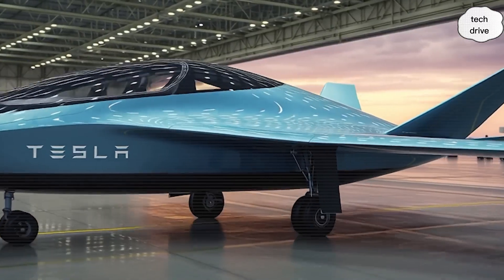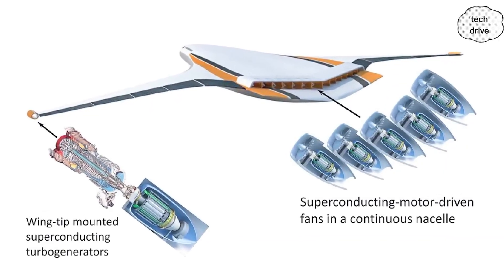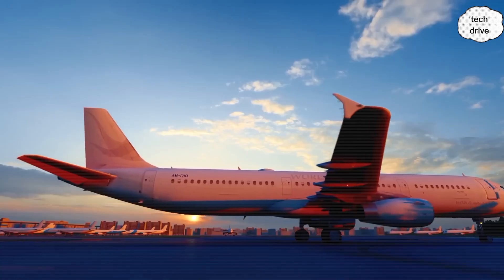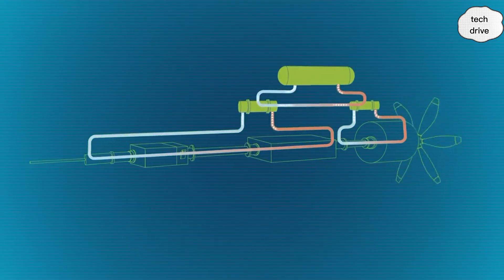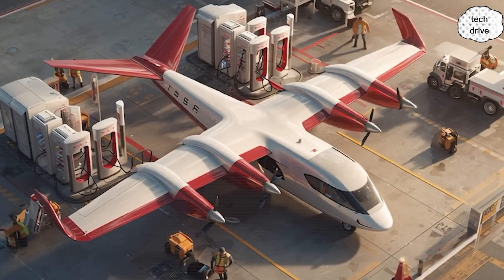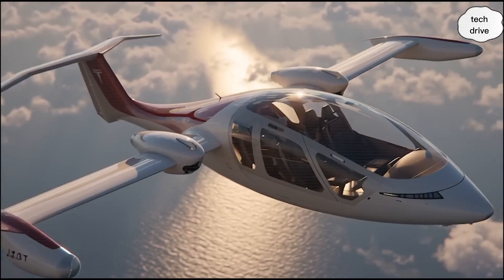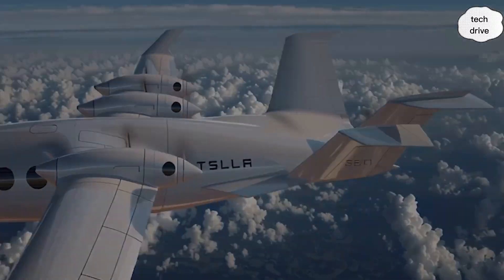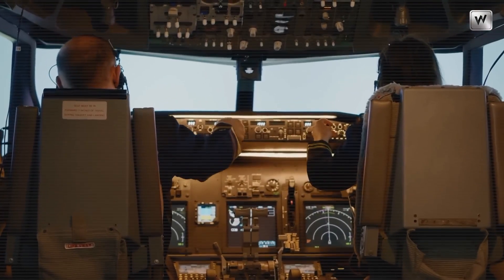🚀 Tesla’s $75,999 Supersonic EV Jet SHOCKS the World | Next Era of Air Travel Begins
History has officially changed. Tesla just revealed a Supersonic Electric Plane priced at only $75,999 — a price that destroys the $1M+ average cost of private EV jets. With a 347% propulsion efficiency boost, adaptive wings that reshape mid-air, and a Neurolink cockpit interface, this is more than a new aircraft… it’s the beginning of a new age of air travel.

In this video, we break down:
✅ Tesla’s revolutionary propulsion system
✅ Adaptive wing technology reducing drag by 64%
✅ Neurolink cockpit design with zero-latency pilot response
✅ The Atmospheric Highway system that could replace roads forever

This isn’t science fiction. This is Tesla rewriting aviation.
👉 Don’t miss the hidden details that Elon Musk just dropped.

🔔 Turn on the bell so you don’t miss future tech reveals.